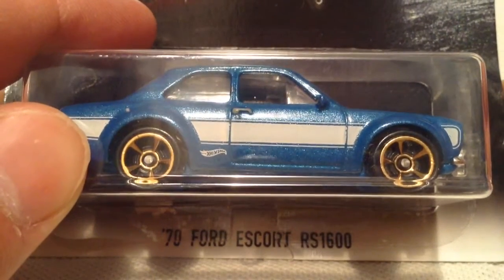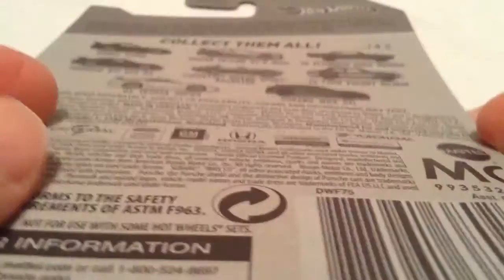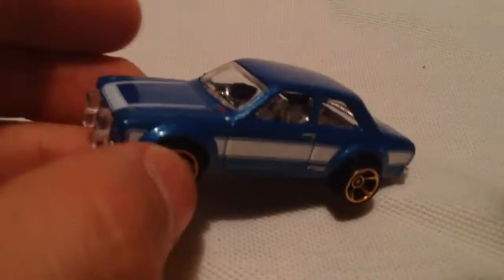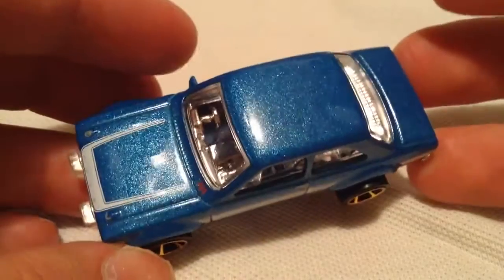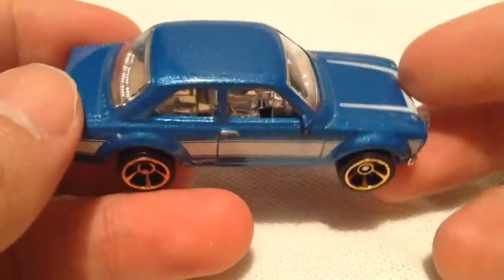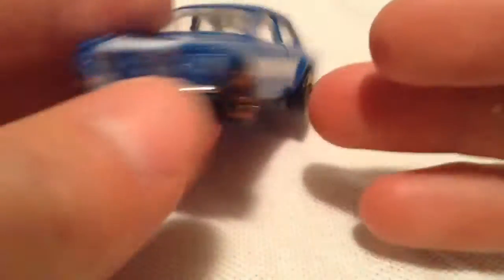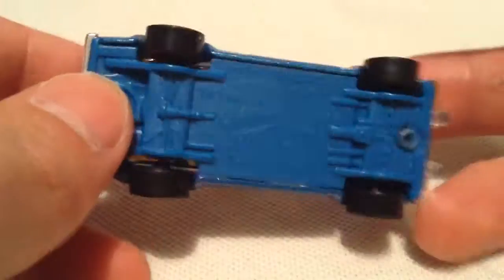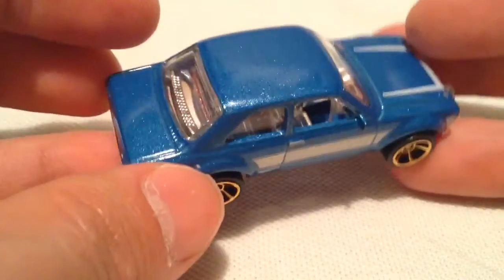Hot Wheels 1970 Ford Escort RS1600 (2017 Walmart Exclusive Fast & Furious Set)